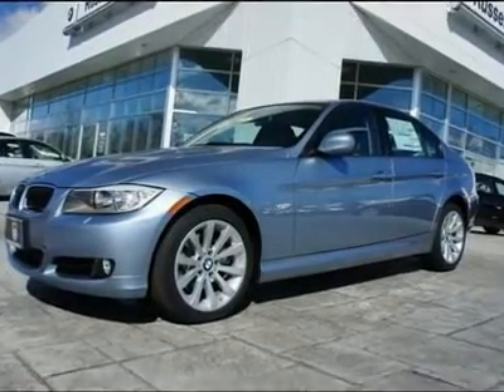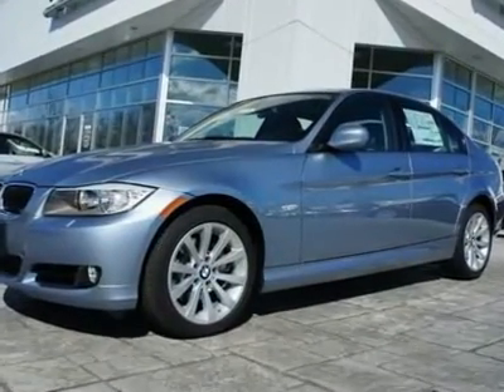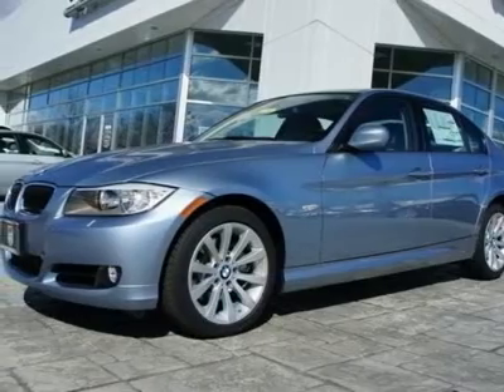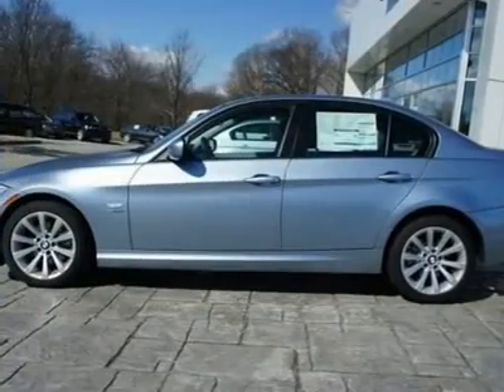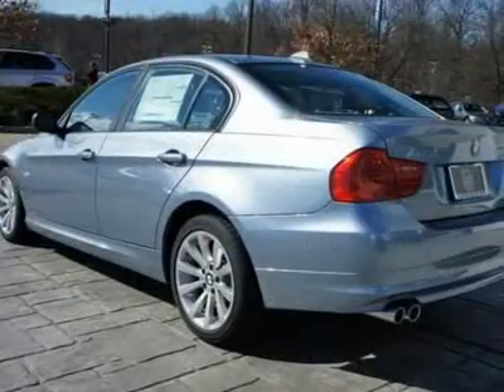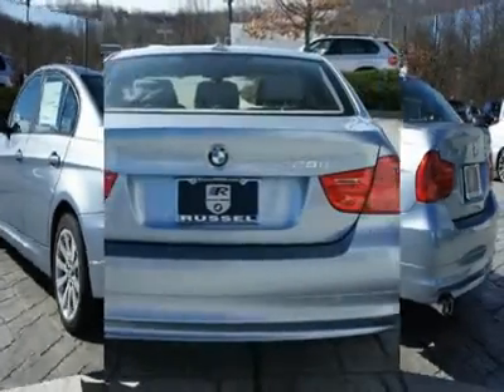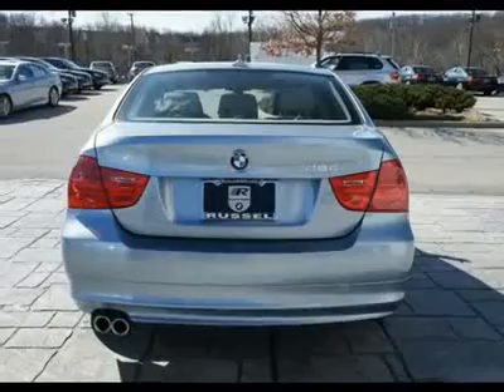2011 BMW 3 SERIES Catonsville, MD B11845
2011 BMW 3 SERIES Catonsville, MD
Stock# B11845

Russel BMW
6700 Baltimore National Pike

Looking for the right car? Today could be your lucky day. With 7 miles, this Blue Water Metallic, 2011 BMW 3 Series equipped with Automatic transmission could be yours. Request more information and set up a test drive right away.